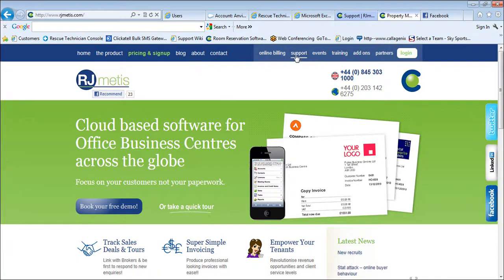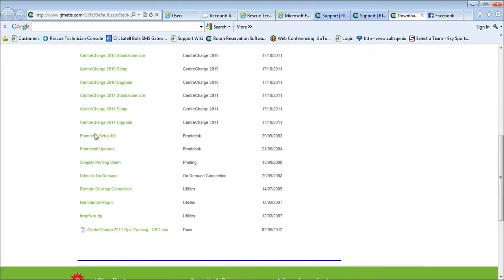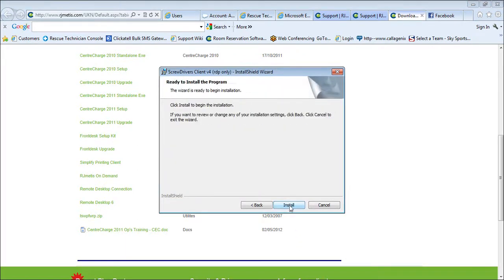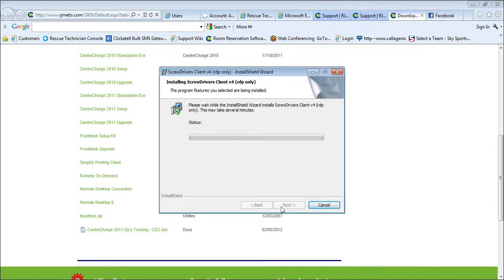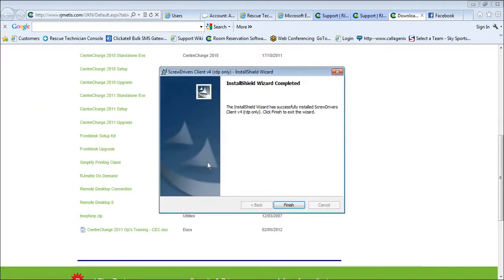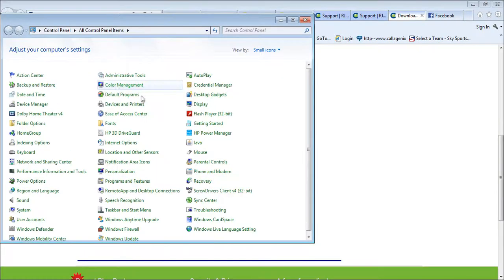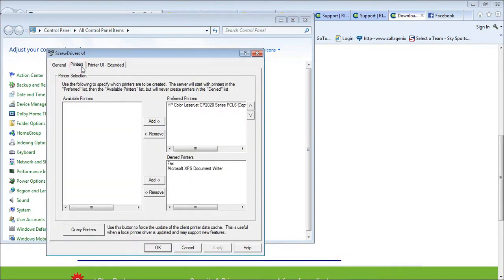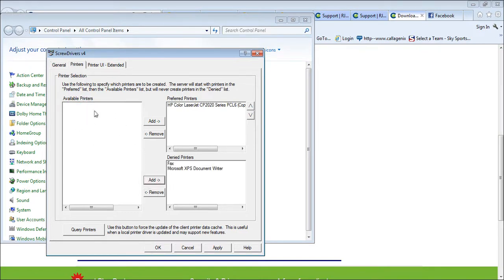CentreCharge: Unable to Print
Tutorial video to show CentreCharge 2012 users how to install the software that will enable printing from CentreCharge